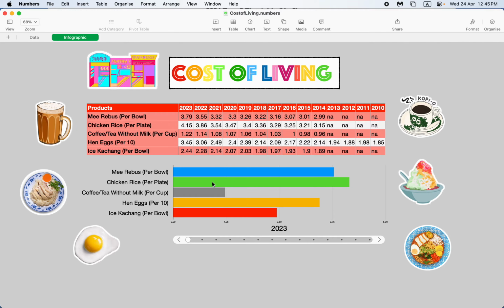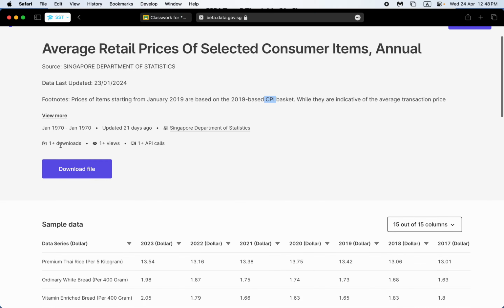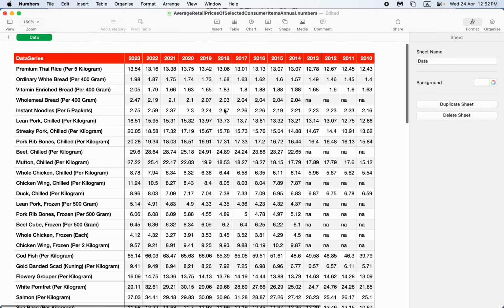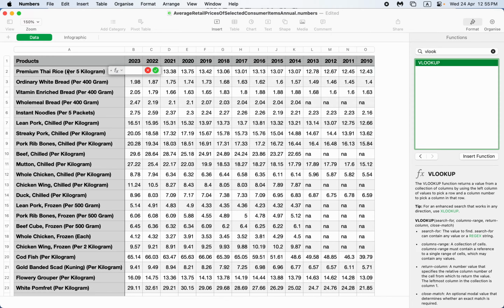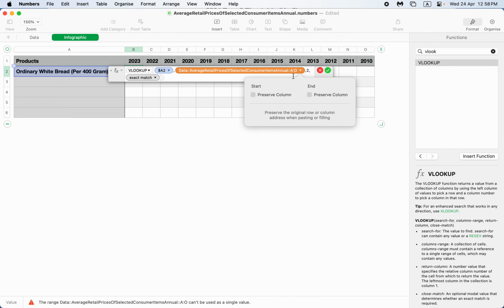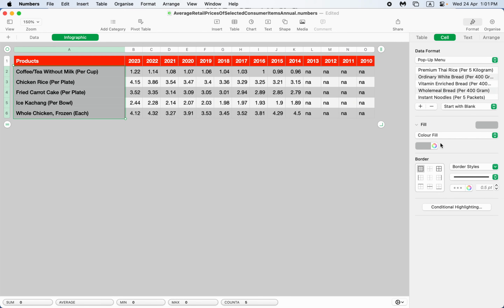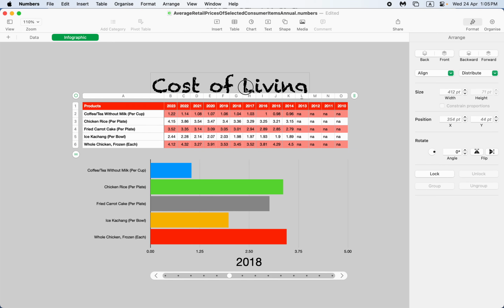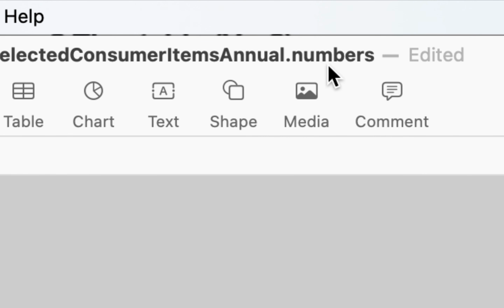Creating Interactive Infographics with Numbers